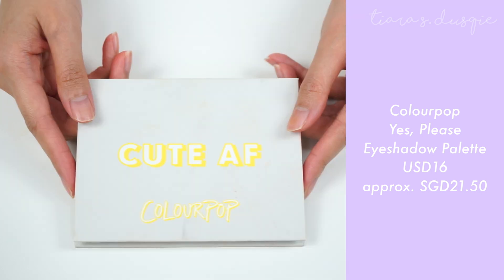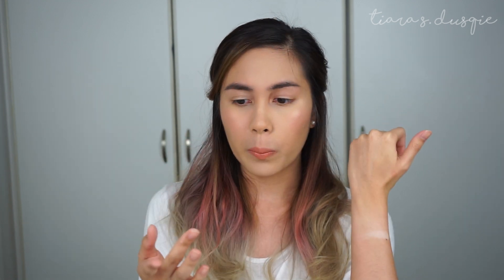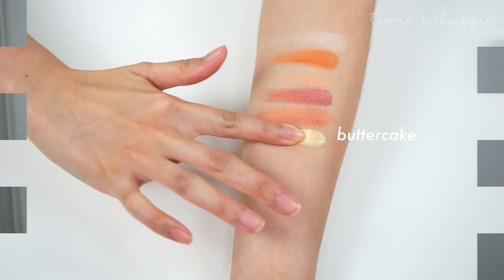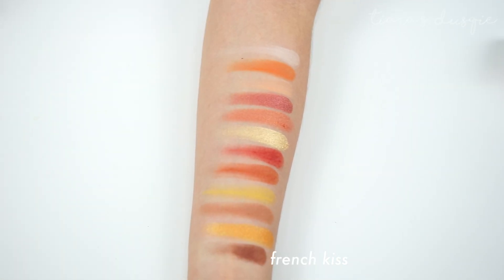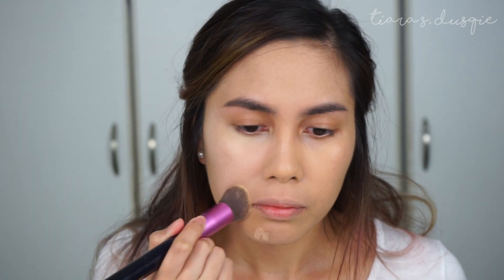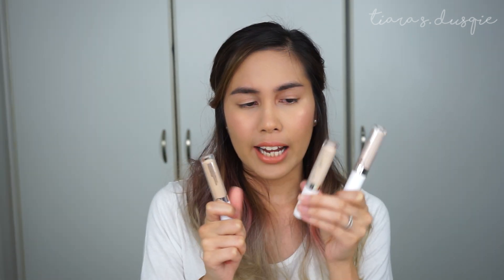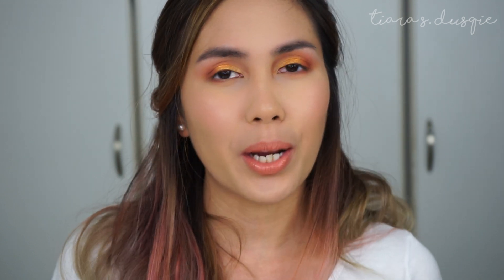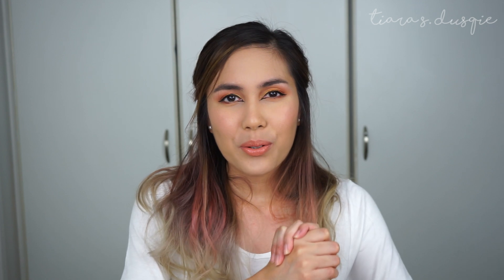COLOURPOP Yes Please Palette & No Filter Concealer Review, Demo & Swatches! | Tiara S. Dusqie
Here's my review, demo and swatches of the shades in the COLOURPOP Yes, Please Eyeshadow Palette. I also reviewed the No Filter Concealer! The packaging itself is already so adorable, watch to find out if the eyeshadows and concealers are good in quality.

Follow Colourpop on Instagram cos they ALWAYS update when their next restock is coming!

Till next time, Tiara xx

Colourpop Yes, Please! Eyeshadow Palette
Colourpop No Filter Concealer in shades Light Neutral 15, Light 20 & Medium 30

Foundation: Fenty Beauty Pro Filter Foundation | 260
Lipstick: Urban Decay Vice Lipstick | Fuel

✿ CODES FOR SHOPPING, IF YOU'RE INTERESTED! ✿

- Get $5 when you sign up at Lookfantastic with the code TIARA-RV

✿ I upload new videos usually on Thursday at 8pm, but I've been posting as and when I like recently so you may be surprised!

✿ TECH DETAILS ✿

Tiara xx